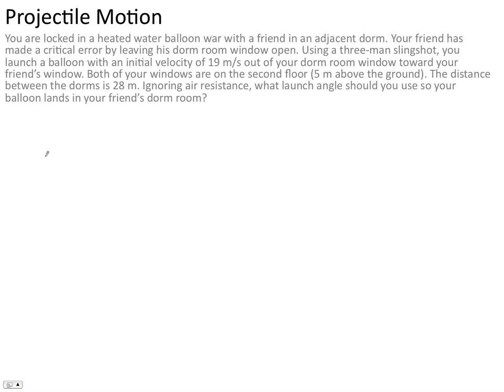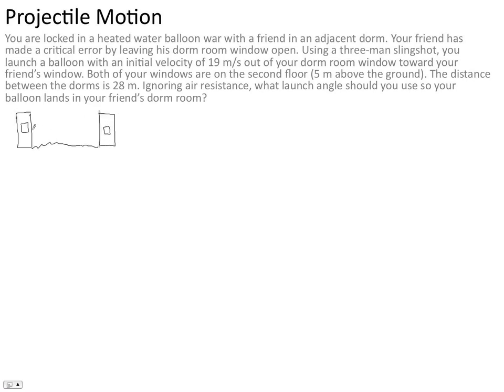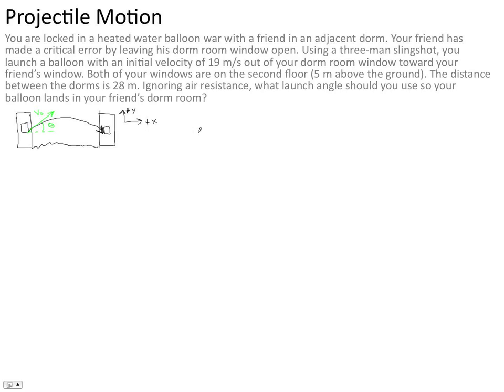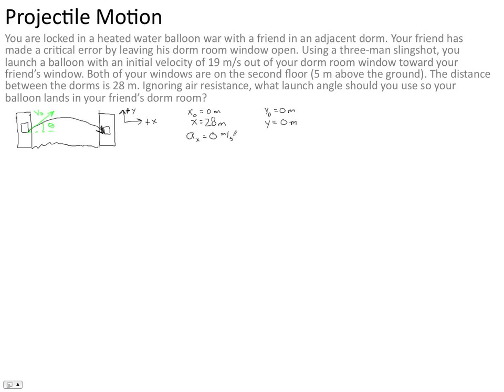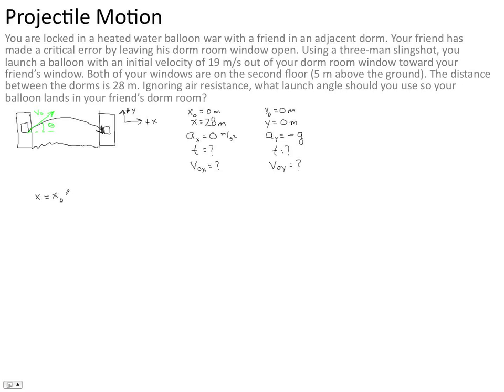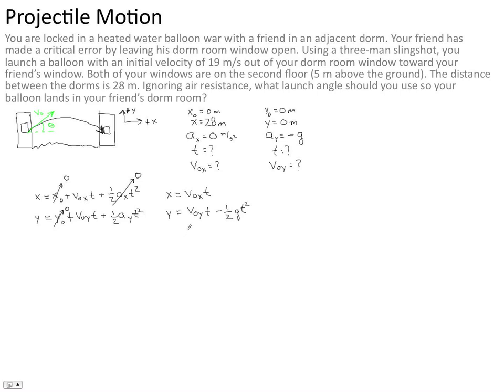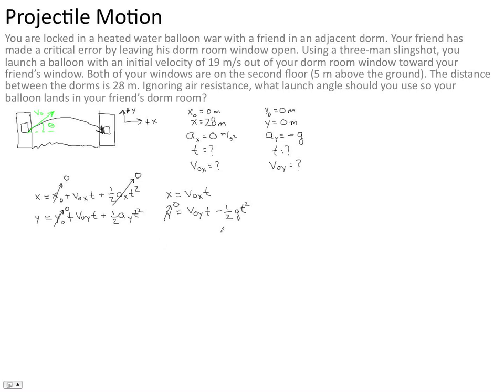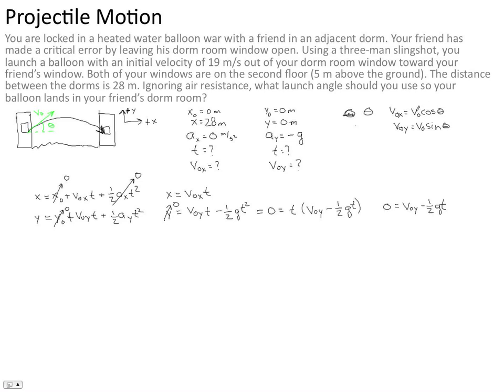Guided Practice - Projectile Motion - Water Balloon Launcher - Part 1.mp4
A level horizontal flight projectile motion problem involving a water balloon launcher